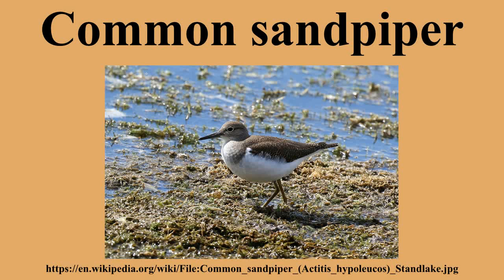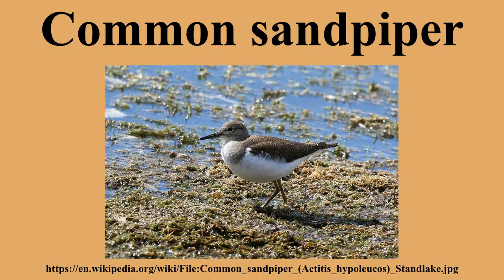Common sandpiper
Ad-free videos.

The common sandpiper is a small Palearctic wader.This bird and its American sister species, the spotted sandpiper , make up the genus Actitis.They are parapatric and replace each other geographically; stray birds of either species may settle down with breeders of the other and hybridize.Hybridization has also been reported between the common sandpiper and the green sandpiper, a basal species of the closely related shank genus Tringa.

---Image-Copyright-and-Permission---
About the author(s): Charlesjsharp
---Image-Copyright-and-Permission---